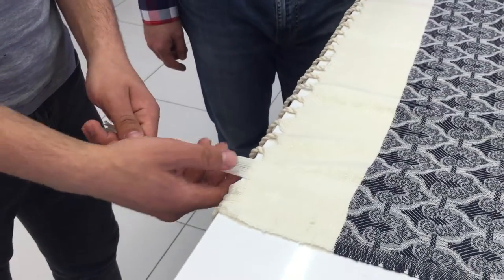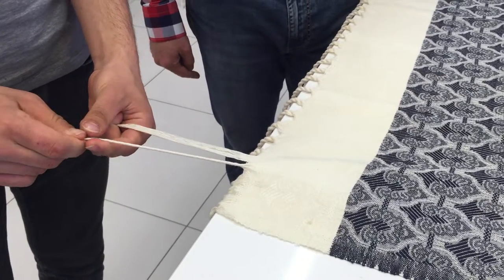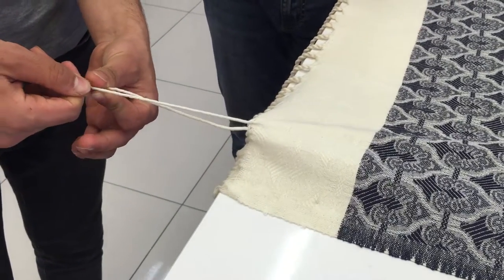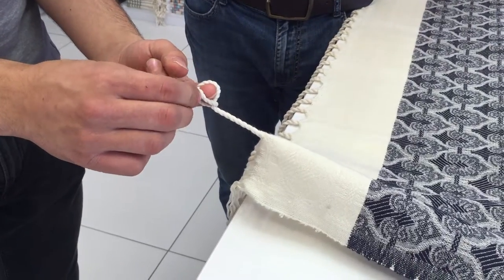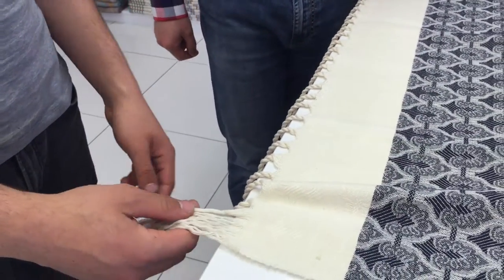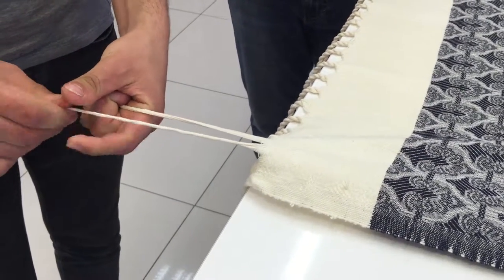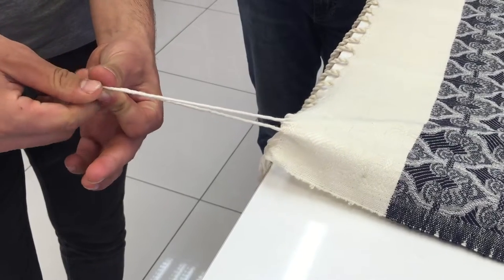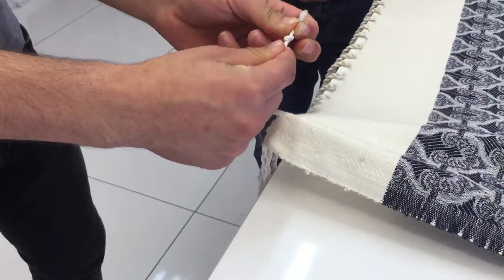Jennifer's Hamam - How to Tie a Fringe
Washing machines and dryers are completely safe to use with our organic cotton textiles, but sometimes a twisted fringe can come undone.
Don't fret, this is an easy fix and here to help you is Maher & Omer from Jennifer's Hamam, who demonstrate how to tie a twisted fringe on your pestamel, peskir, throw, bedcover or robe.